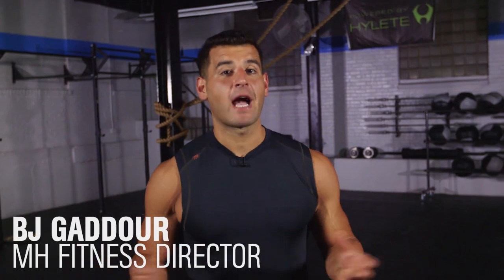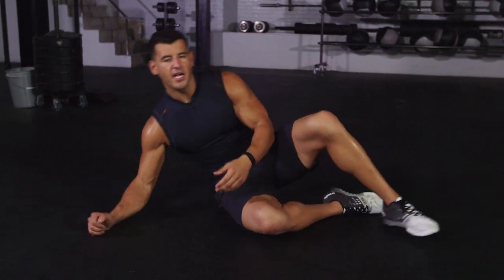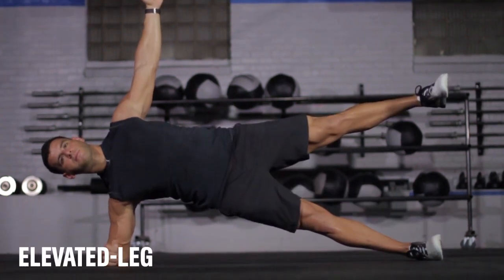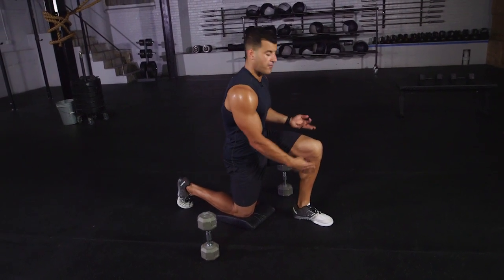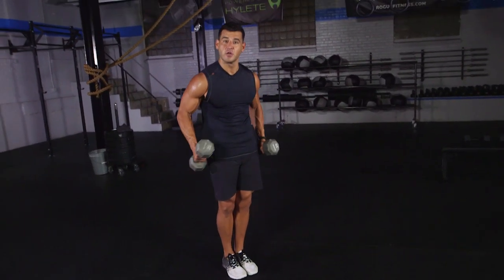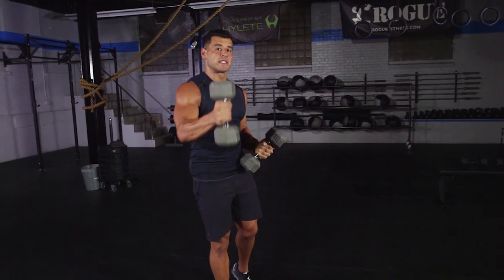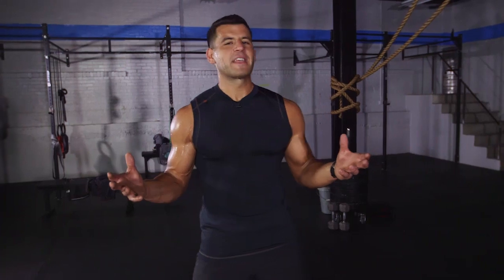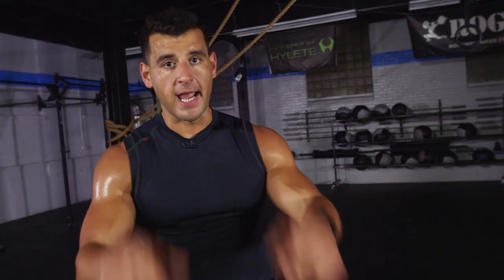Cook and Chisel: Strength Workout C